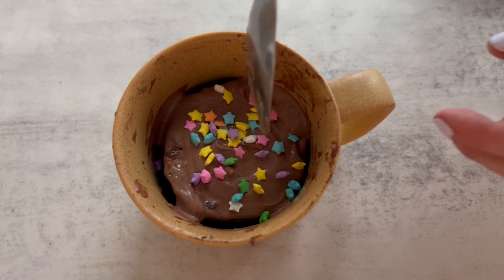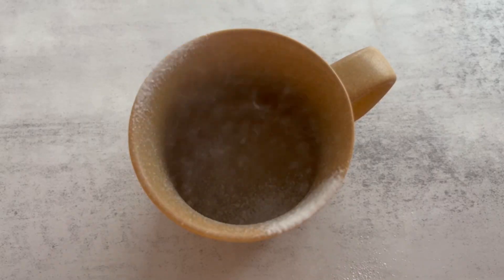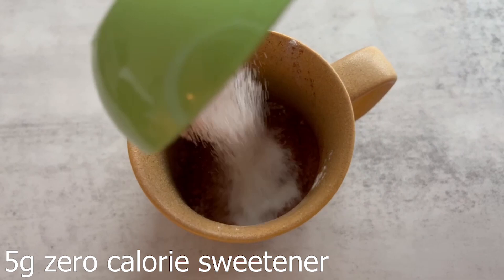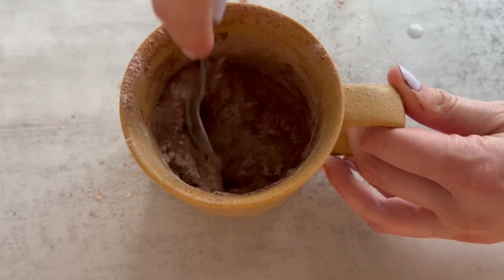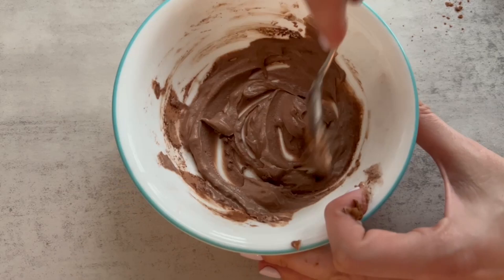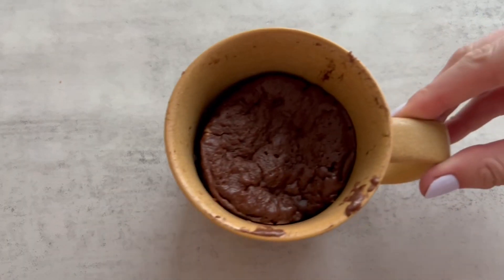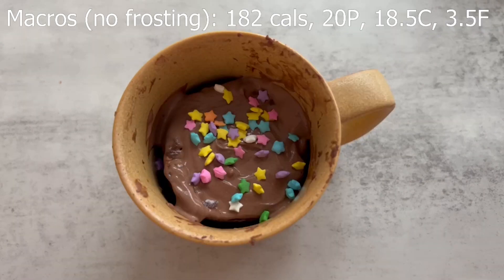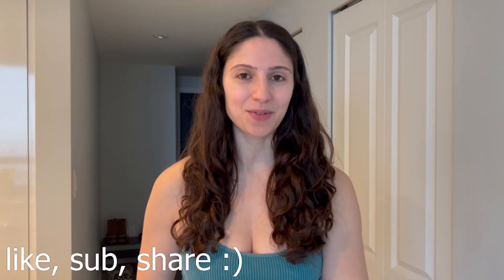High Protein Mug Cake Recipe | 200 Calories!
Got 5 minutes, a microwave, and a craving for chocolate cake? This high protein mug cake can be made with or without frosting, and clocks in at around 200 calories :)
Here are the ingredients and macros for the recipe. Directions can be found in the video!

CHOCOLATE MUG CAKE

Macros (without frosting & sprinkles):
182 calories, 20g protein, 18.5g carbs, 3.5g fat

Macros (with frosting & sprinkles):
223 calories, 25.5g protein, 21.5g carbs, 4g fat

Ingredients:

Cake:
15g all purpose flour
5g unsweetened cocoa powder
2g baking powder
45g egg whites
20g nonfat Greek yogurt
35ml unsweetened almond milk
5g mini chocolate chips

Frosting:
20g nonfat Greek yogurt
2g unsweetened cocoa powder
3g sprinkles

00:00 Introduction
00:39 Recipe
03:34 Taste Test